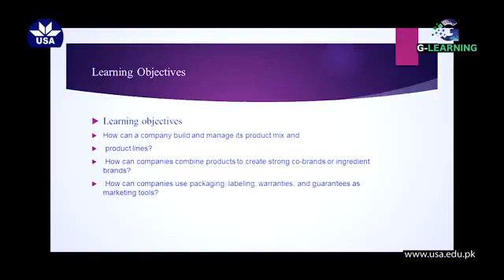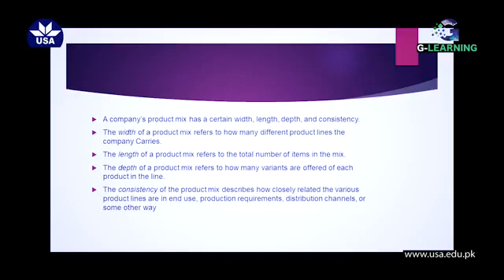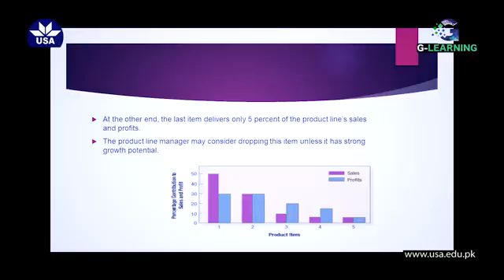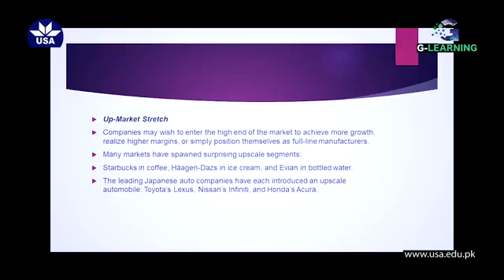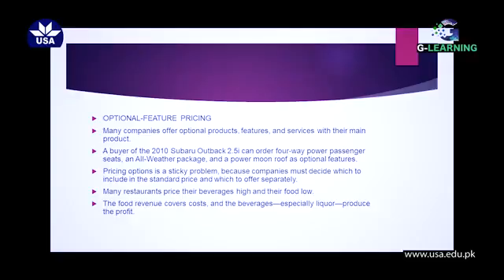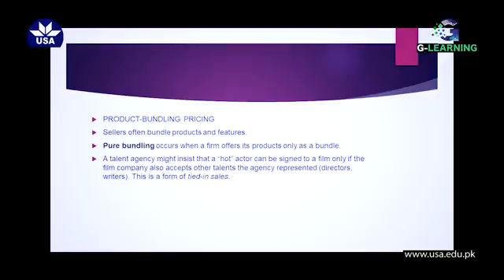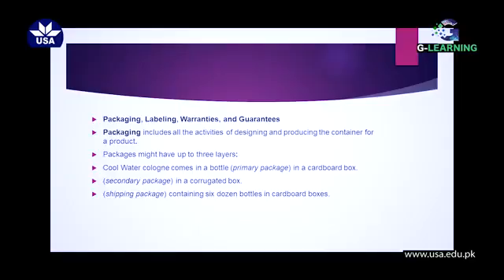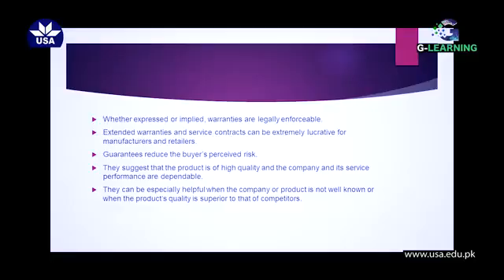Product Strategy 2 | University of South Asia | Digital Learning | Maria Naveed